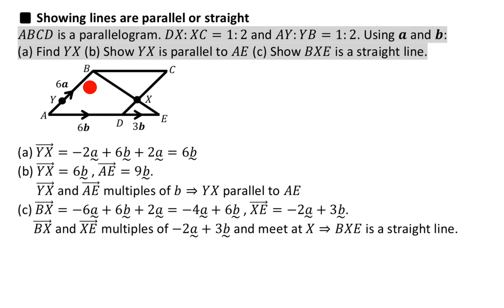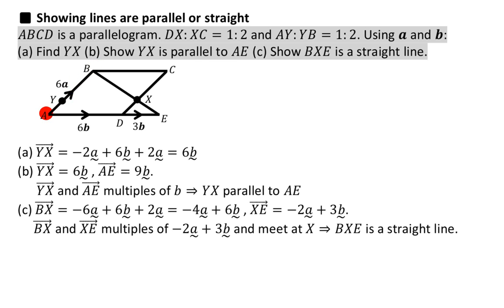Proving lines are parallel or straight using vectors GCSE